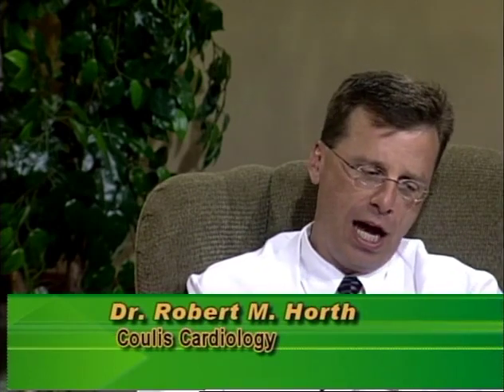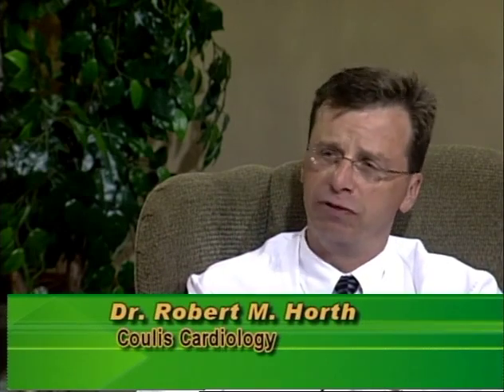Quality of Life 009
Topic: Cardiology
Recorded: June 11, 2014
Guest(s): Dr. Robert Horth M.D.